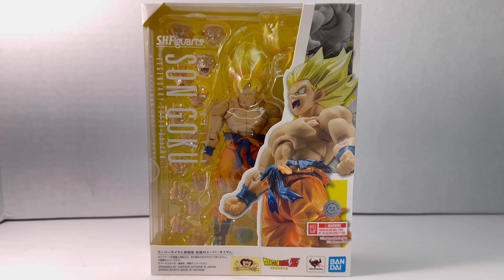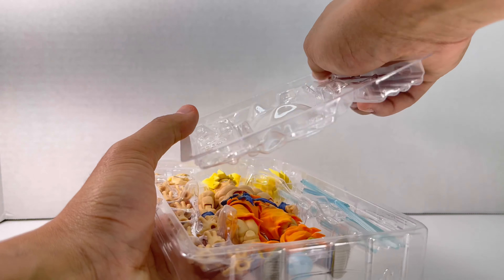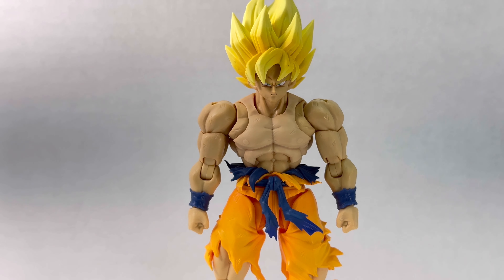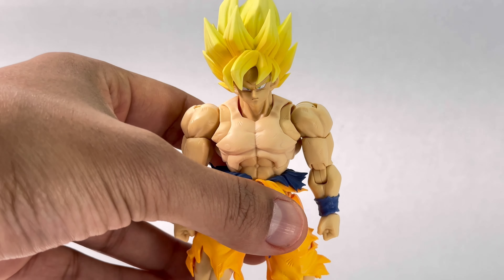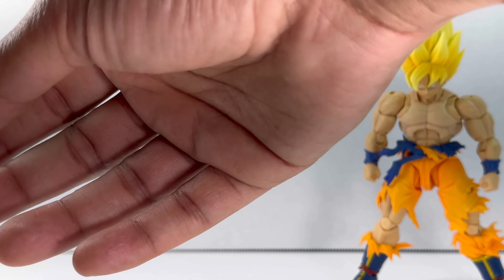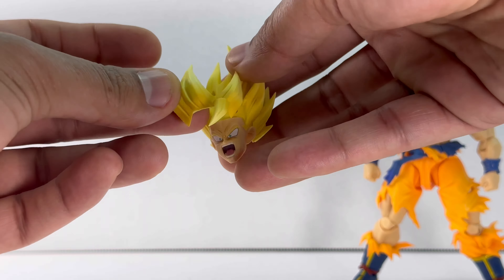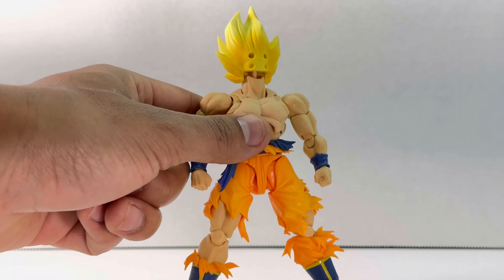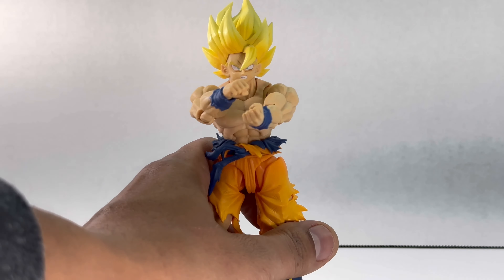S.H. Figuarts- Legendary Super Saiyan Goku - Review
Legendary Super Saiyan Goku Toy Review